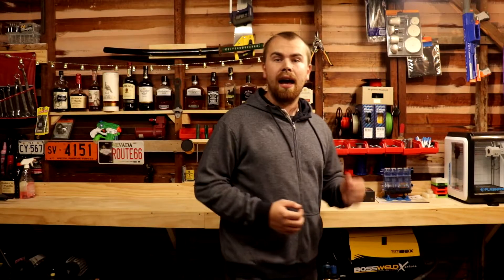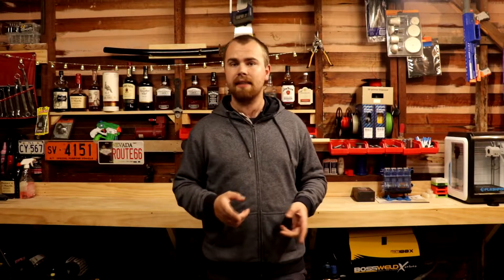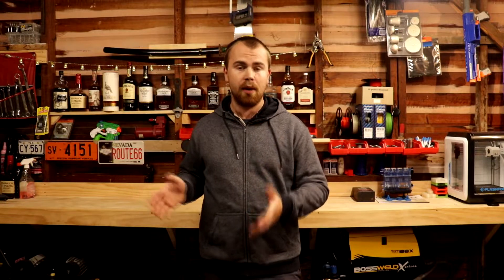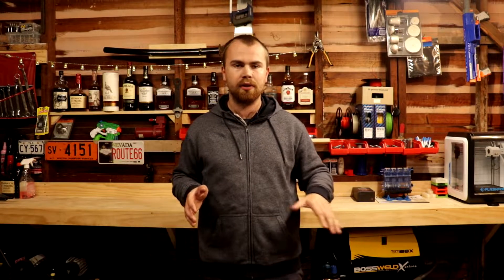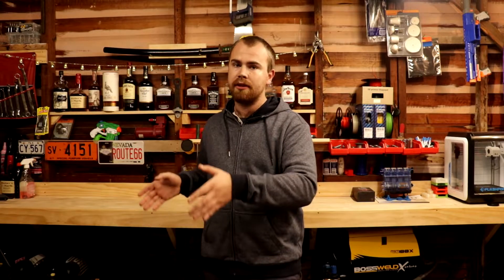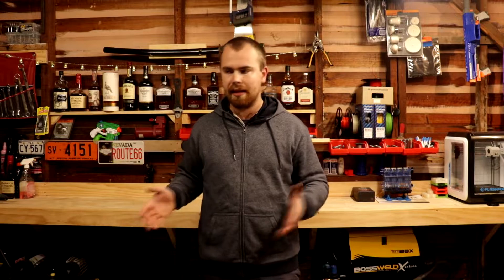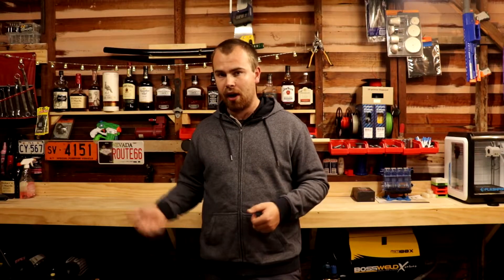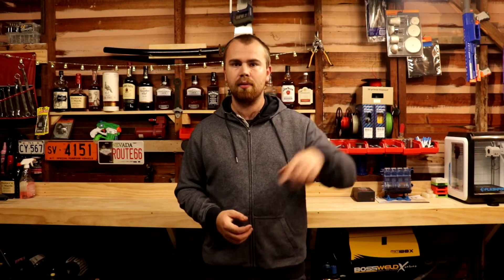Automotive Battery Registration - What Is It & How To Do It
Just a quick video to explain what battery registration is in the automotive industry and why you need to do it when replacing your cars battery especially in European vehicles such as BMW, Mercedes, Peugeot, Citroen etc.!

If you want to know how to replace your cars battery check out my video on how to do it

If you have anymore questions please let me know.

Thanks Legends!